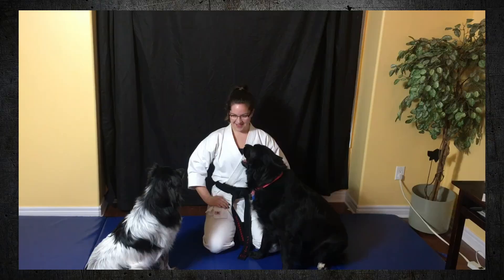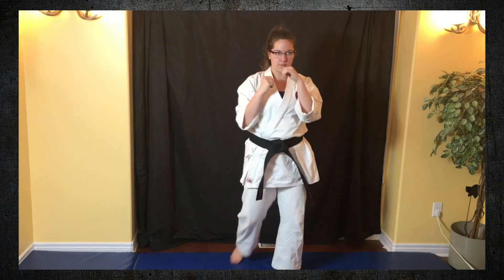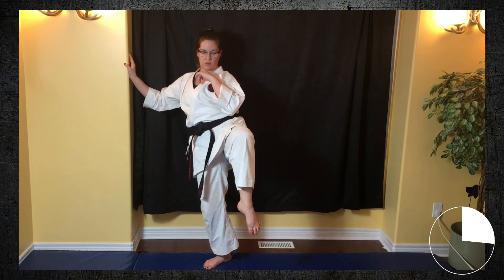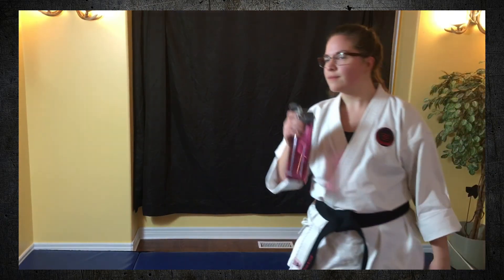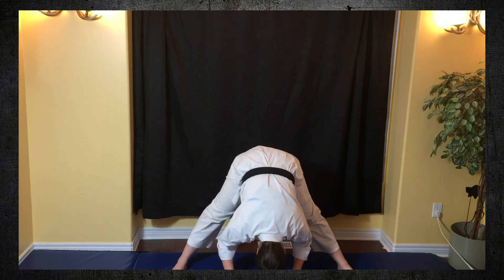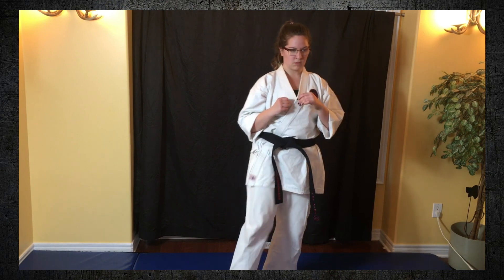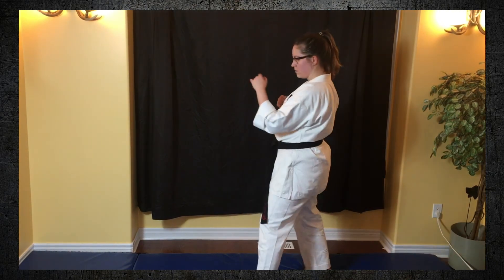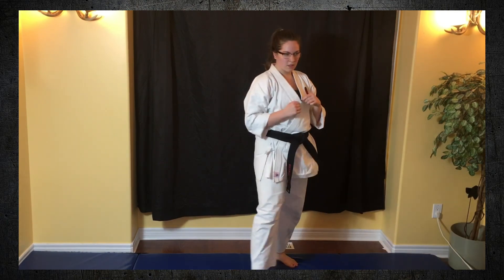The Big Book (video?) of Kicks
I'm not angry, I swear, but I have learned that my resting face looks a bit murderous. I'll film from the side from now on lol.

Happy training!